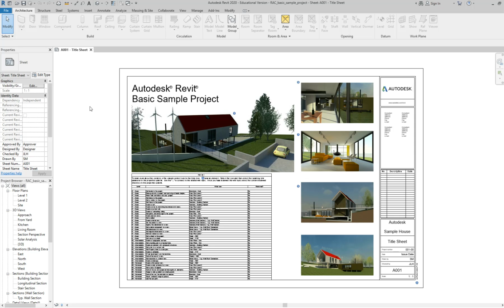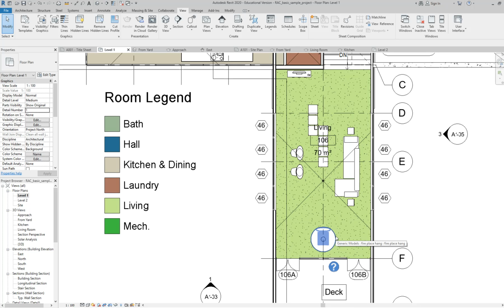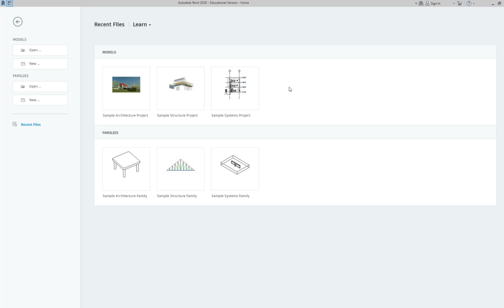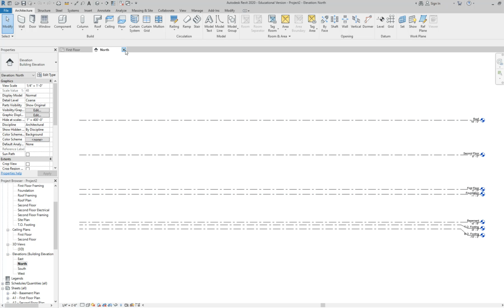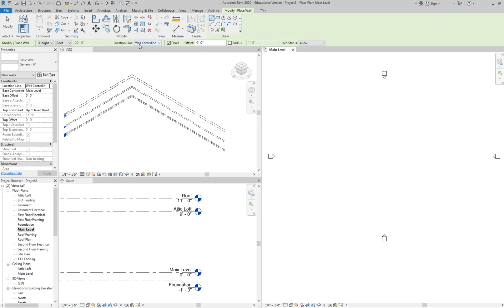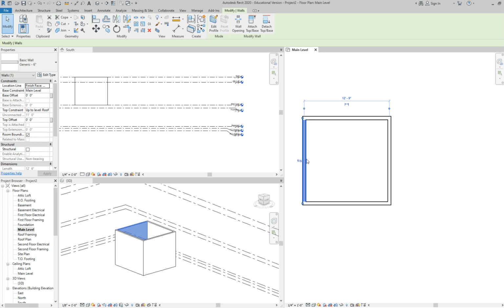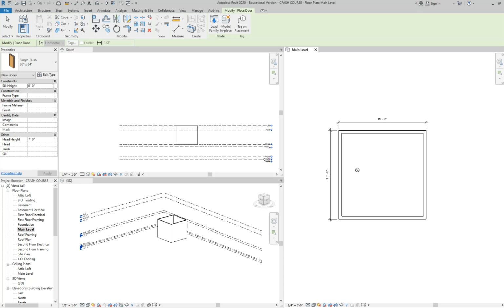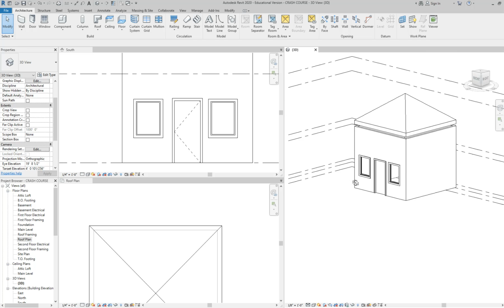SLCC INTD 2370 F19 - CRASH COURSE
SLCC INTD 2370 F19